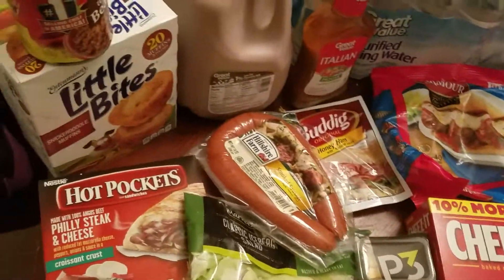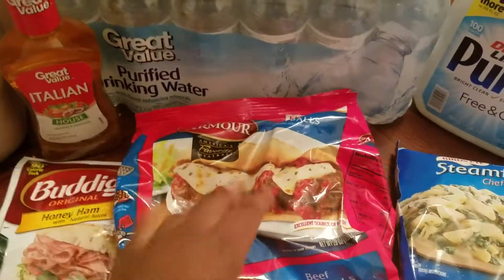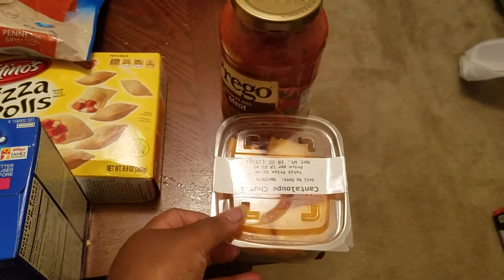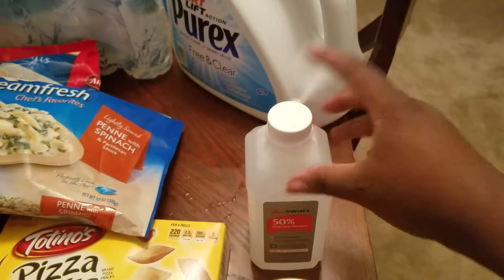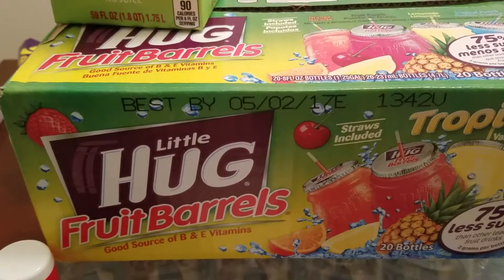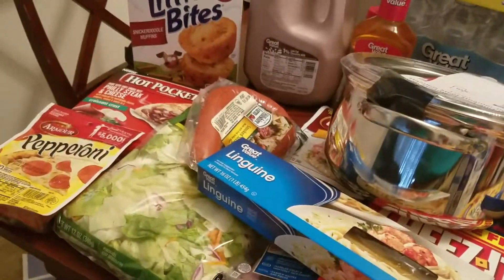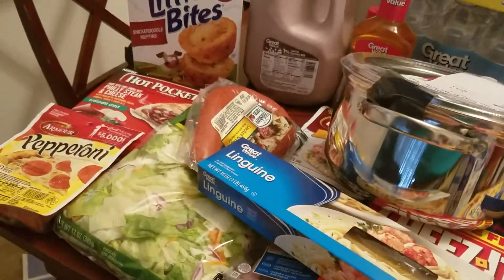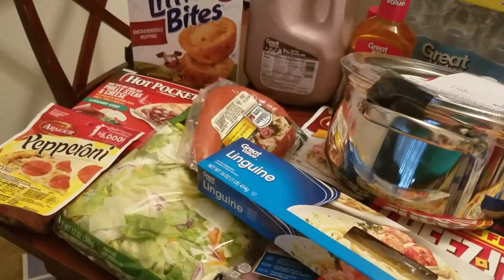Walmart Haul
A few new items!  Enjoy and TFW!